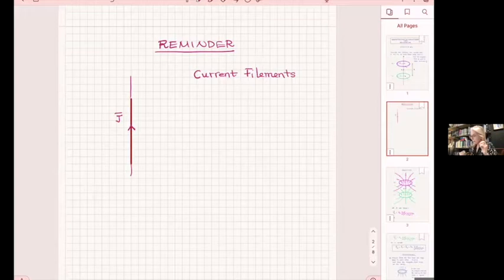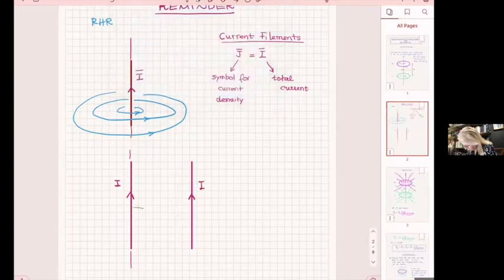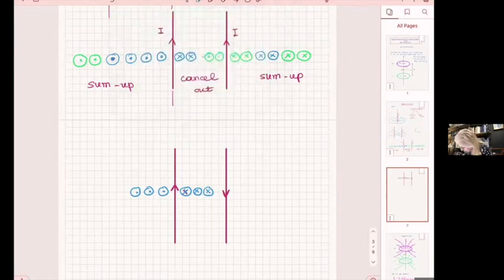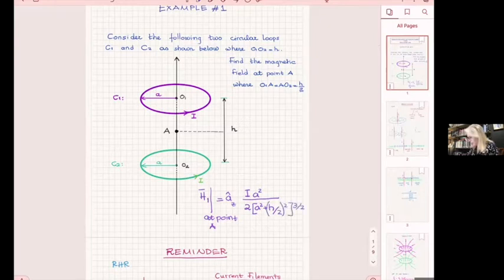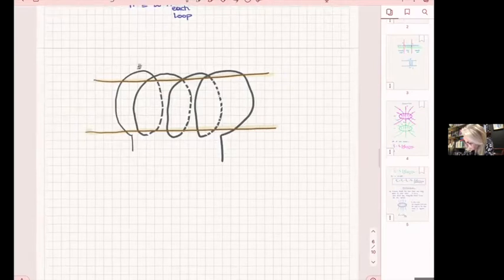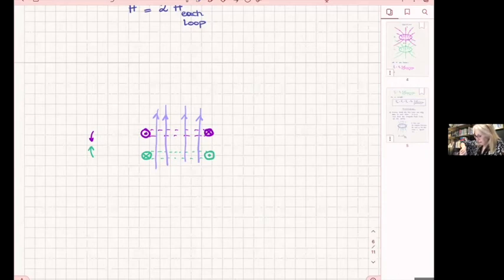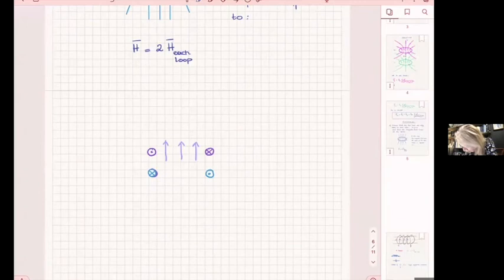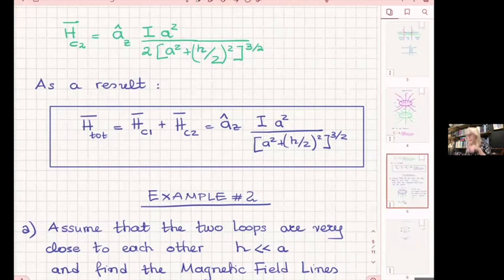ECEN 322 200 501, March 10, 2021